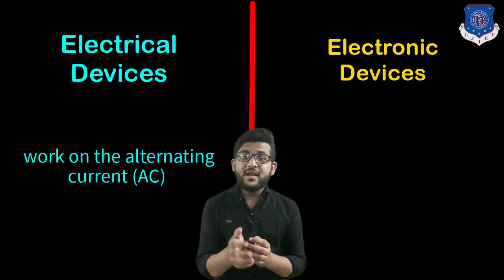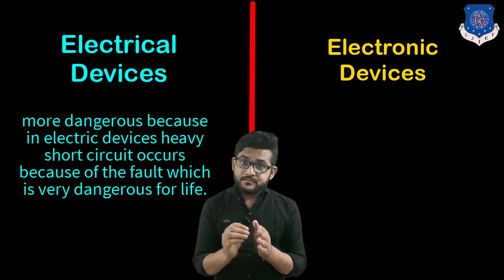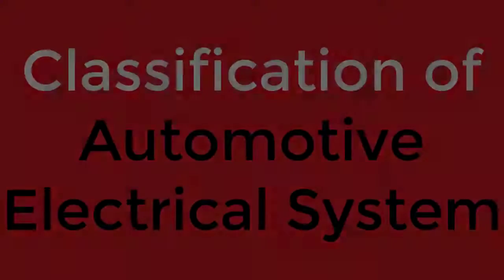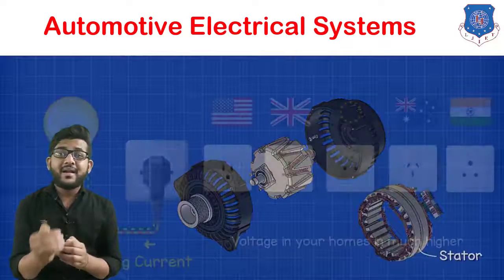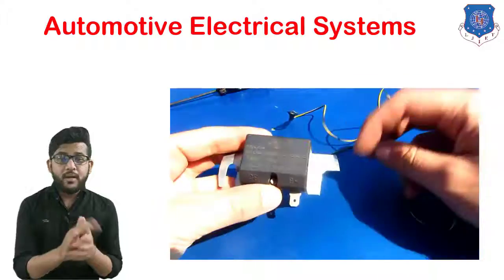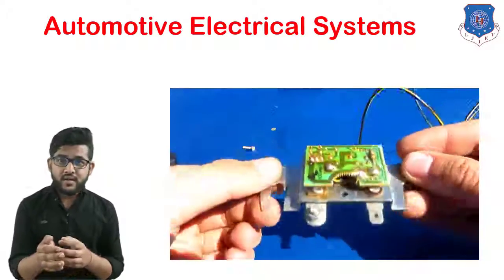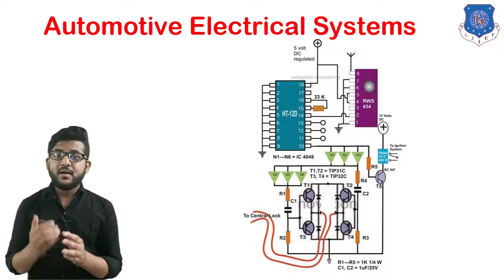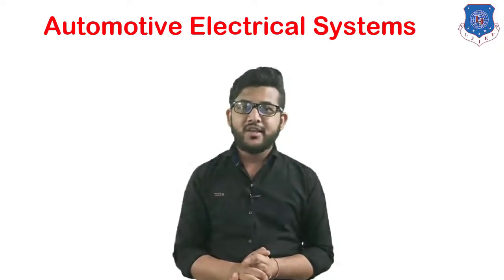L 01 Introduction to Electrical and Electronics | Automotive Electricals & Electronics | Automobile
Storage, Distribution systems & Generation of electric energy,
Lighting system, 12 Volt & 24 Volt systems.
Insulation and earth (negative and positive earthing) system,
Introduction Automotive Electrical and Electronics